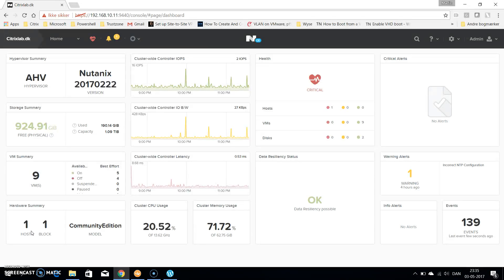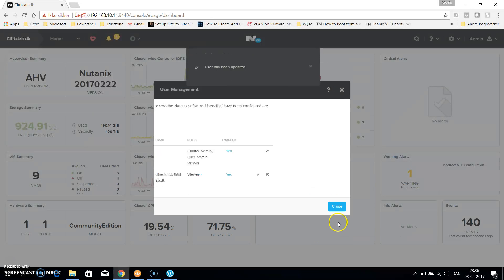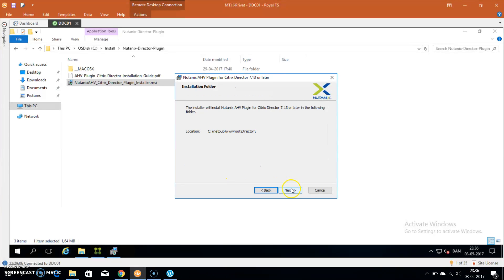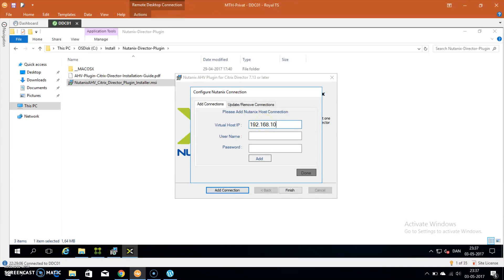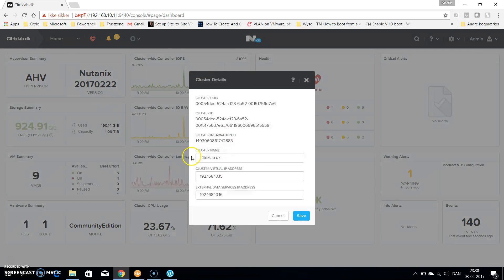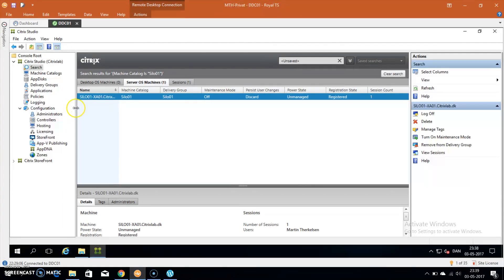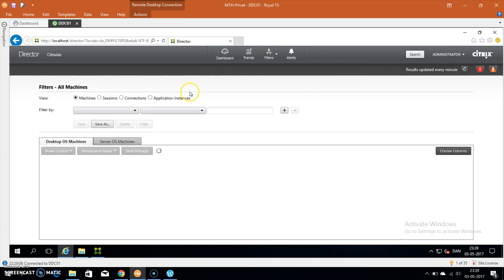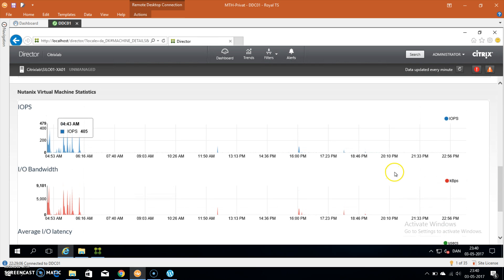Nutanix integration with Citrix Director